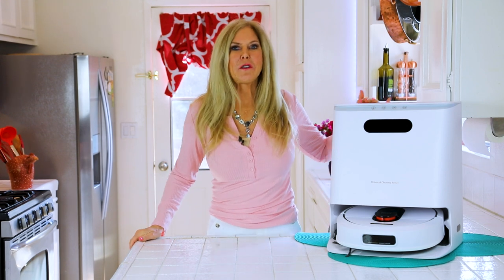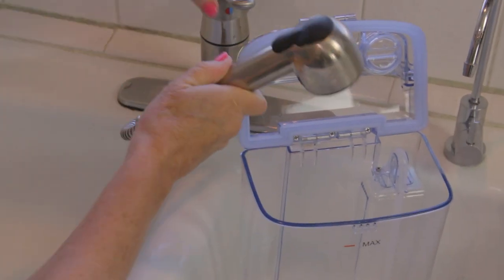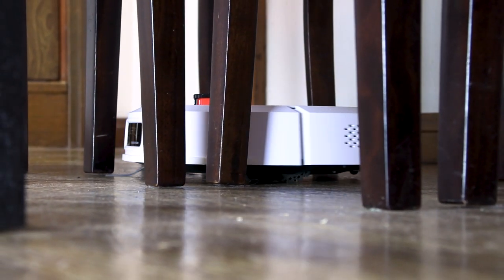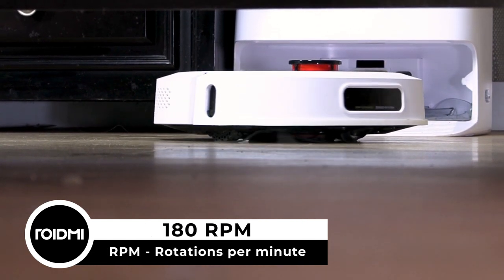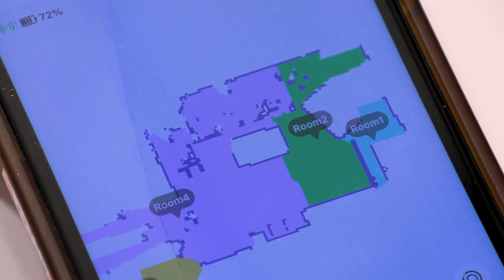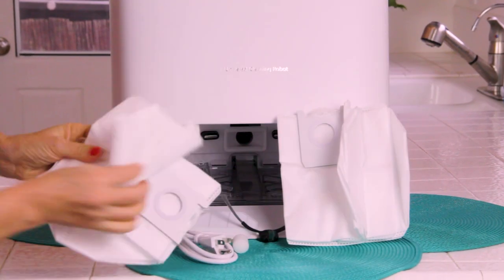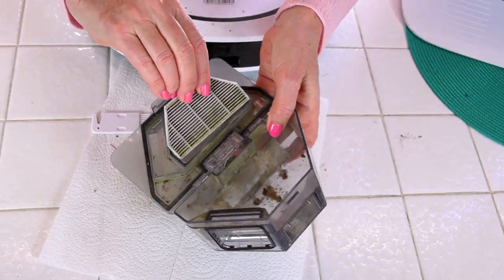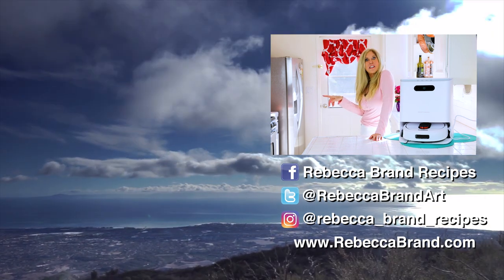BEST ROBOT VACUUM MOP 2022 | Roidmi Eva Robot Vacuum with Dust Bag and Mop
Rebecca shows the latest in robot vacuums and reviews Roidmi Eva
The Roidmi Eva Robot Vacuum has auto dry mopping, a new feature!  It has a self emptying vacuum bag, and water to clean and a dirty water collector - all of this is automatic!  This robot vacuum is full of all the features to make your vacuuming and mopping the easiest yet!  This is the ultimate in a robot vacuum with mopping. The dust back doesn't need to be changed for 2 months.  It is so very impressive!  Check out this Roidmi Eva Robot Vacuum!